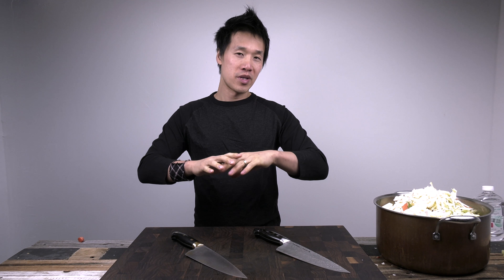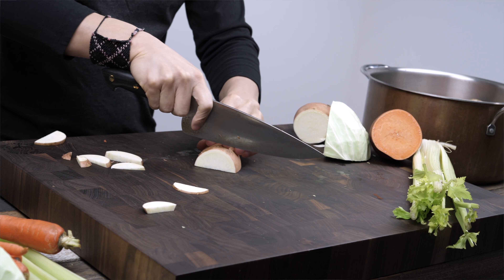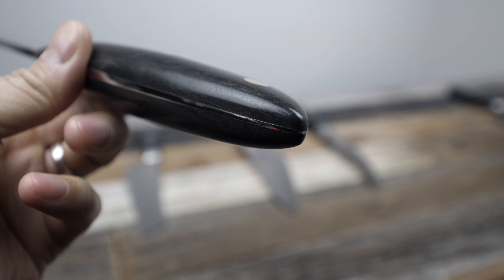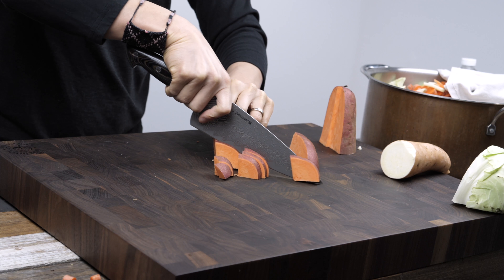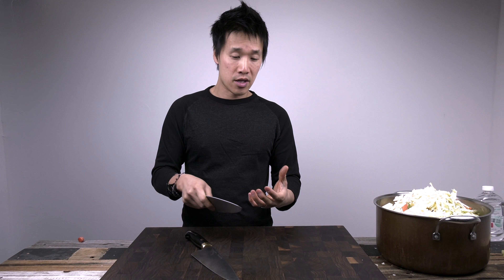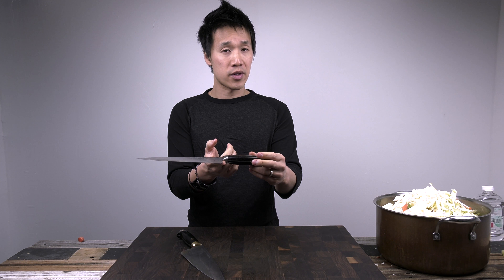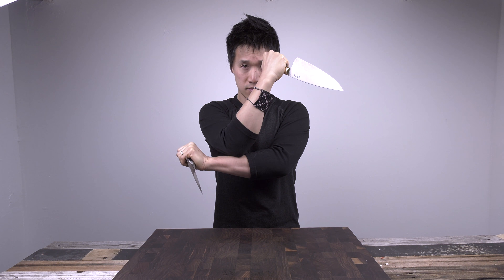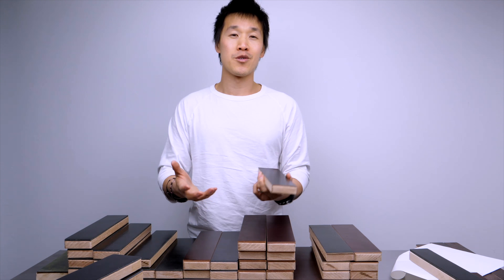Bob Kramer Chef Knife Worth it?